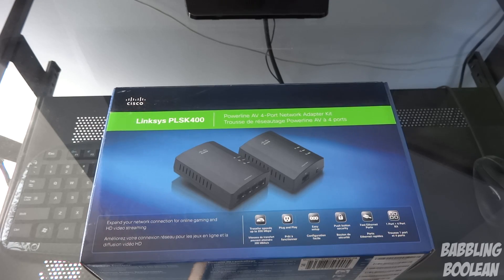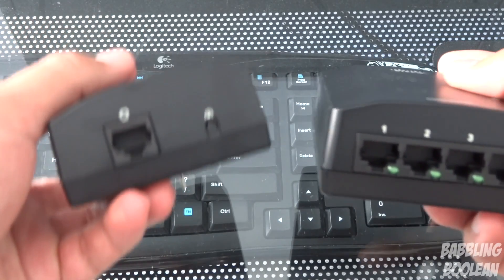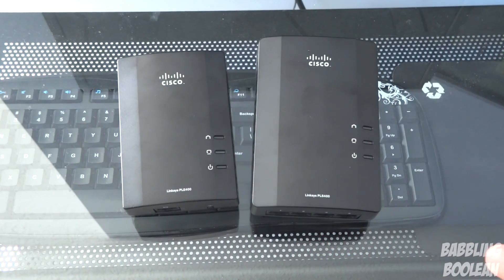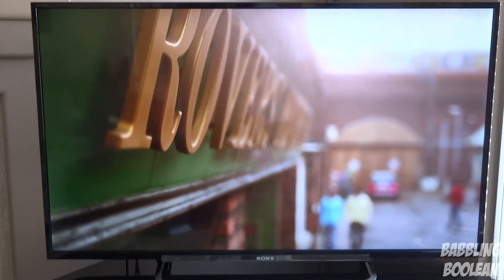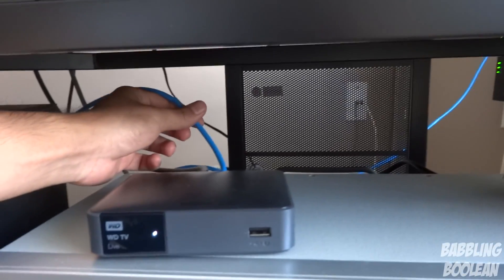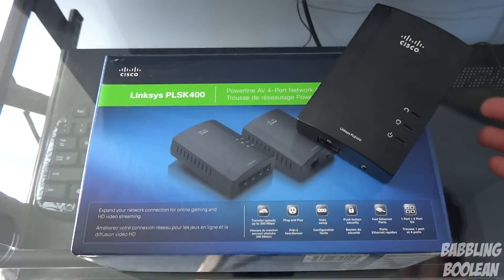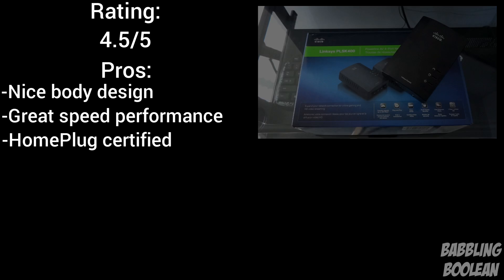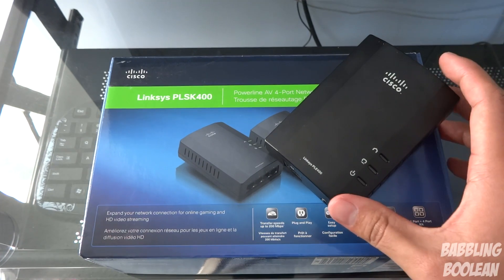Linksys PLSK400 Powerline Kit In-depth Review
For those of you that don't know what powerlining is don't fret, I'll include a link to a video below in which I show how it works. For those of you that do know what it is, in this video I do an in-depth review of the Linksys PLSK400 powerline kit.